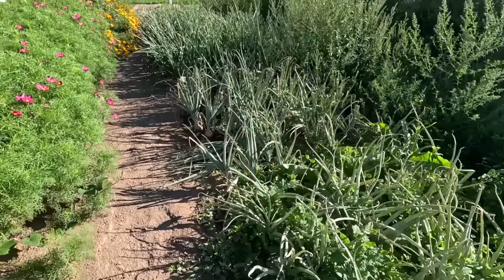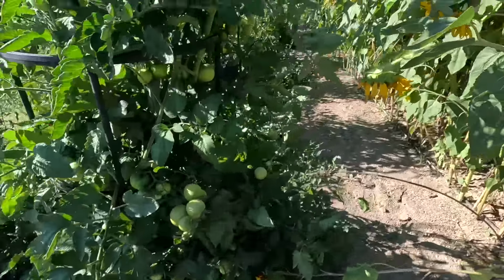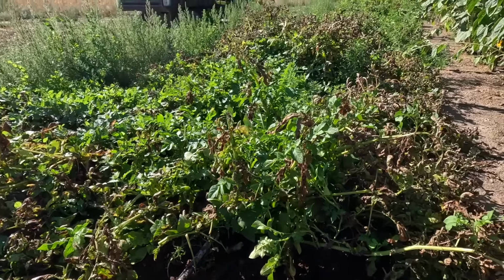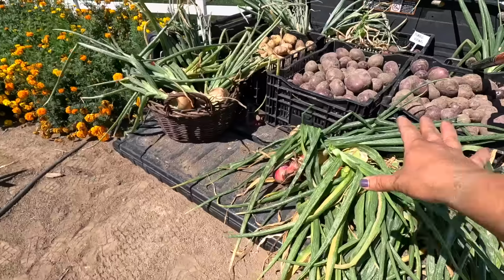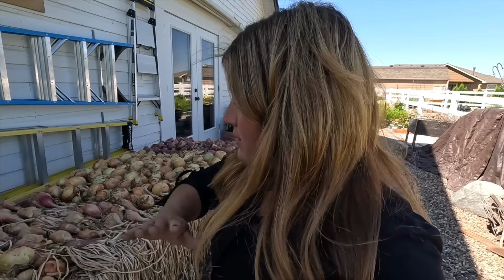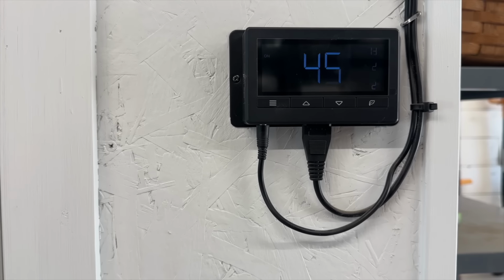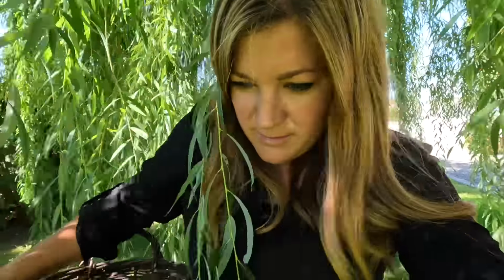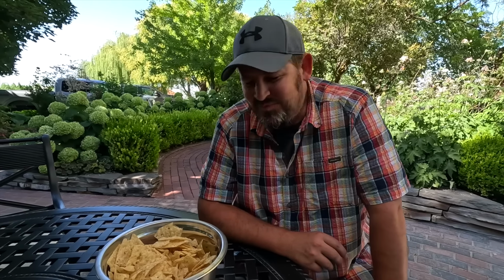Harvesting Potatoes & More Onions + Making Fresh Garden Salsa! 🥔🧅🍅 // Garden Answer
🌿MAILING ADDRESS🌿
Garden Answer
580 S Oregon St